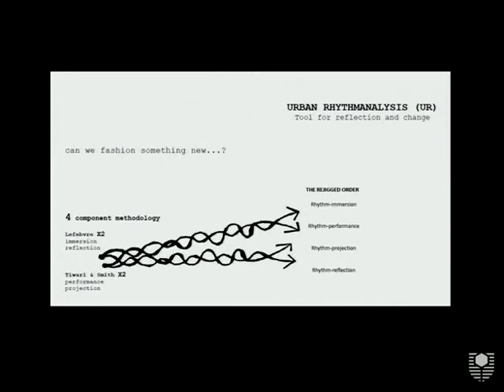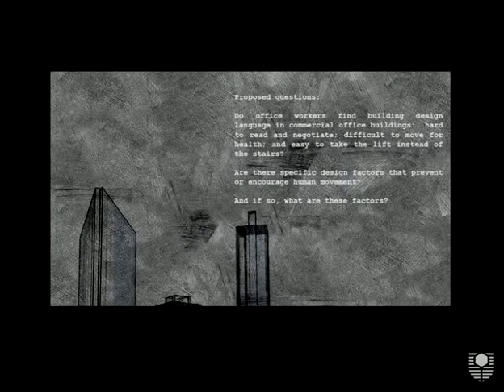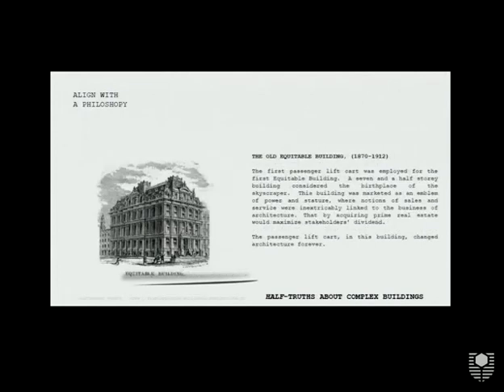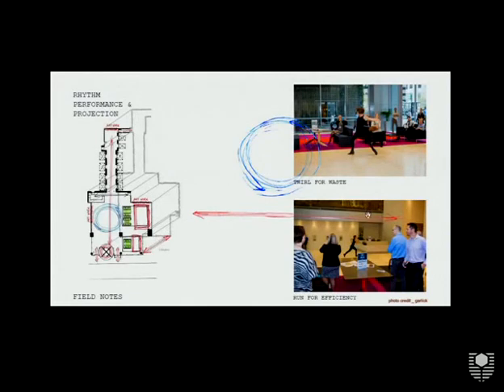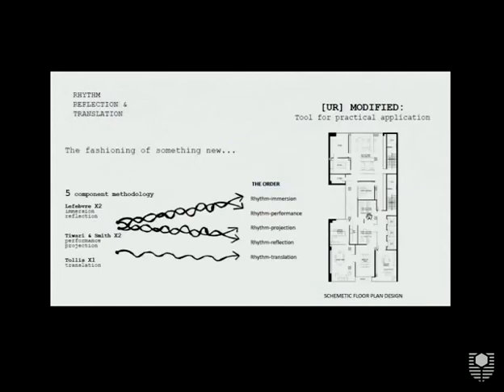Copy of week5